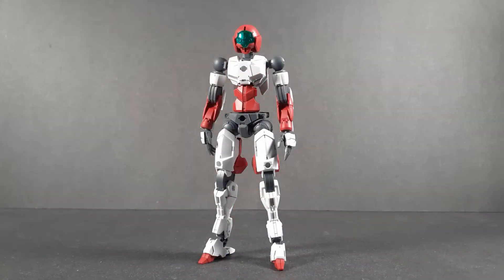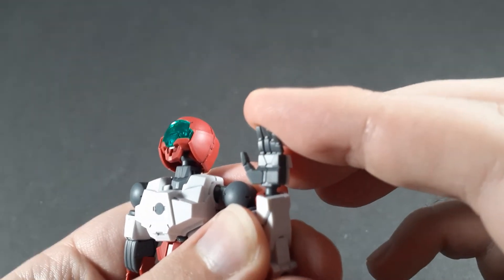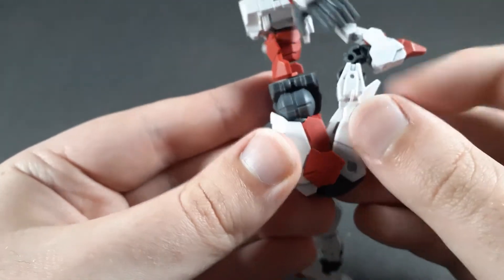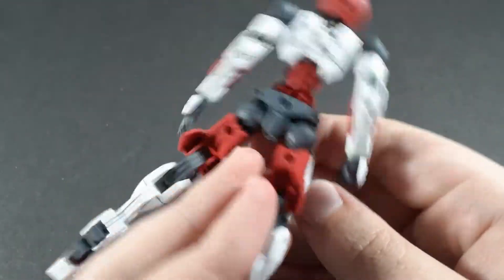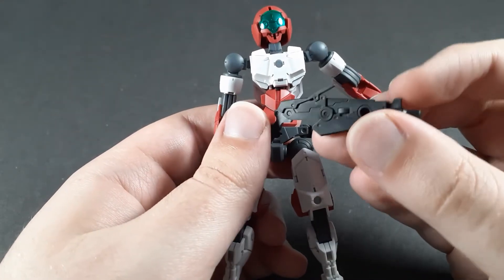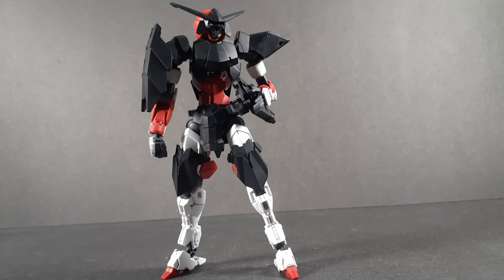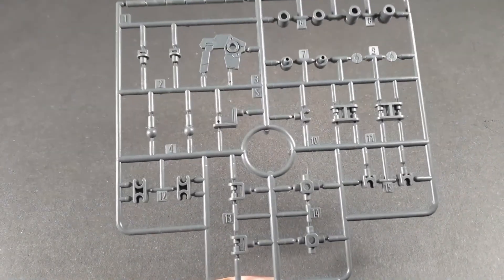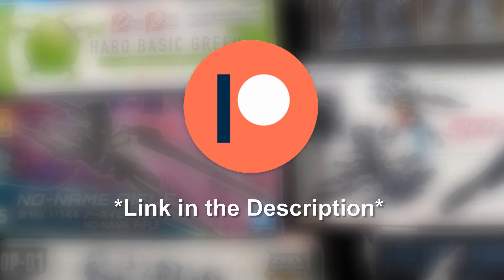30MM Spinatio (Sengoku Type)[First Production] Review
Today we're taking a look at the Spinatio sengoku Type from Bandai's 30 minute missions line.
Seems they've gone all in on historical elements this time around.

Intro 00:00
Opening 00:18
Articulation 00:50
Color Correction(or lack thereof) 03:30
Connection Points 04:10
Accessories 04:56
First Production Runner 08:38
Scale 08:58
Final thoughts 09:16
Outro 10:16